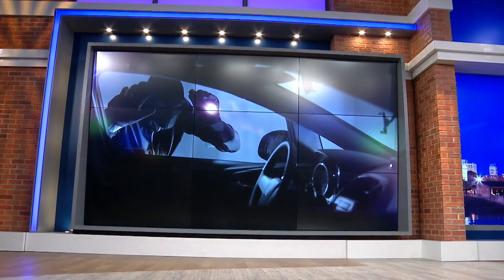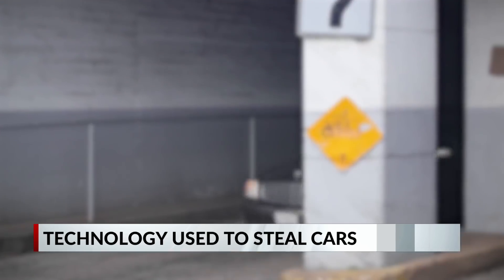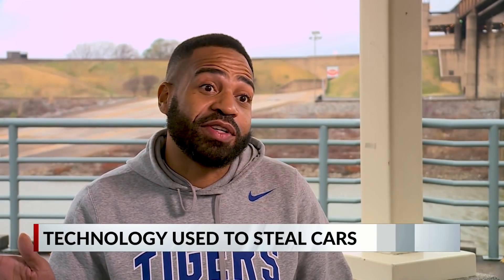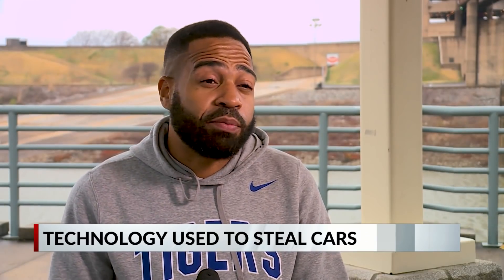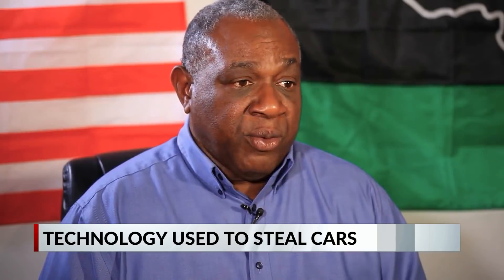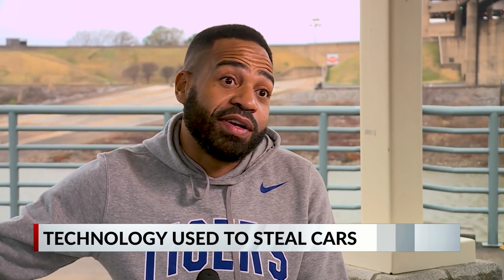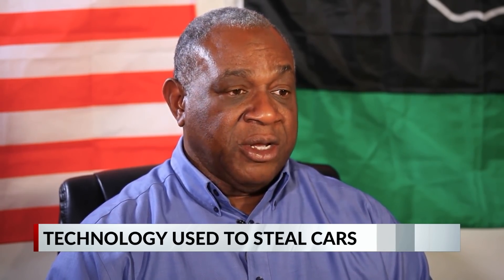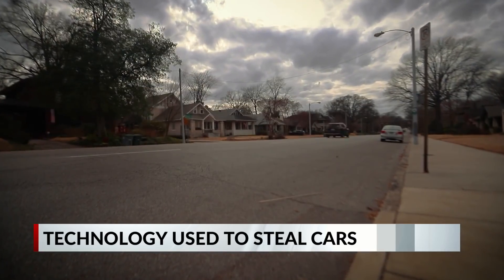Apps making it easier for car thieves to hack your ride